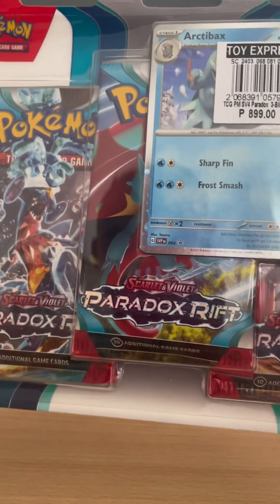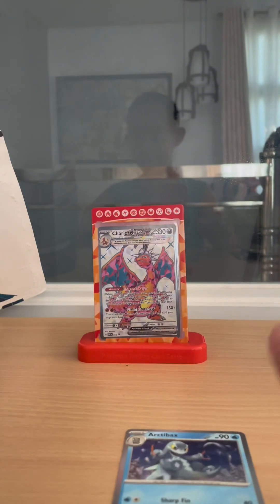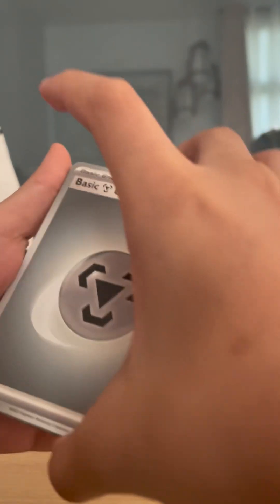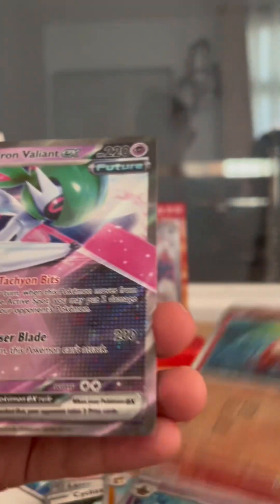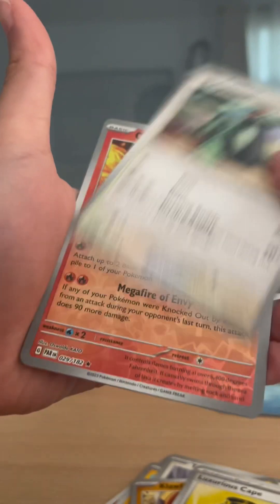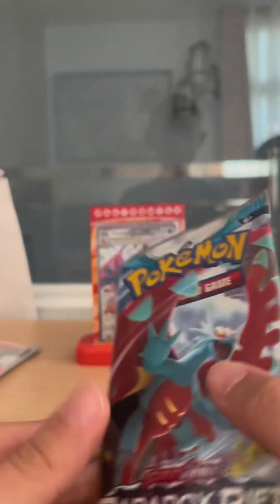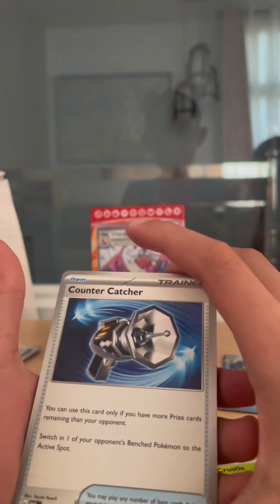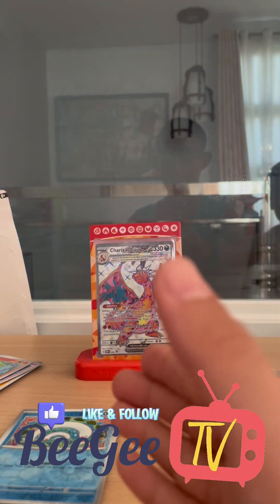My New Paradox Rift Booster Pack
Opening my latest 3 Paradox Rift Booster Pack. Let’s see what I did get from this booster pack.

Let’s go!